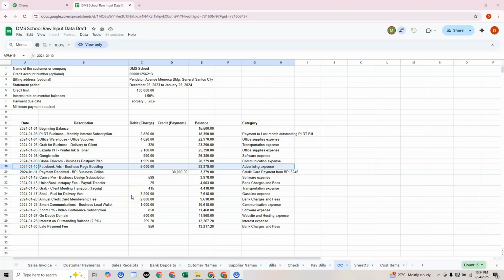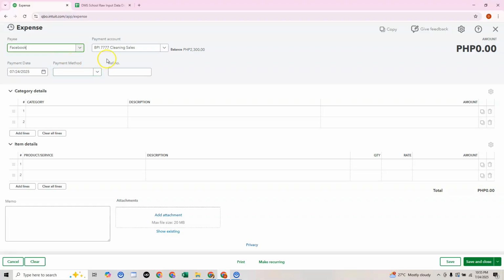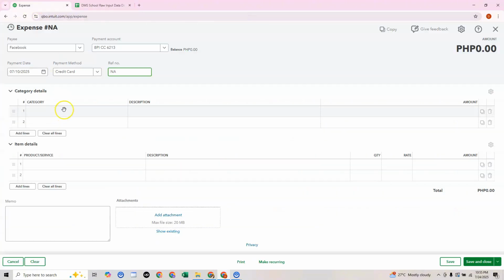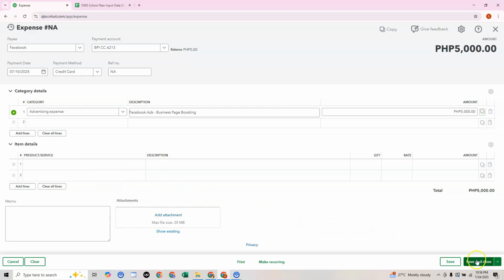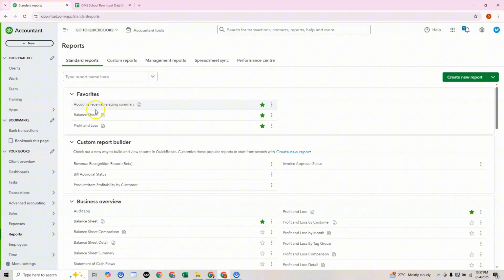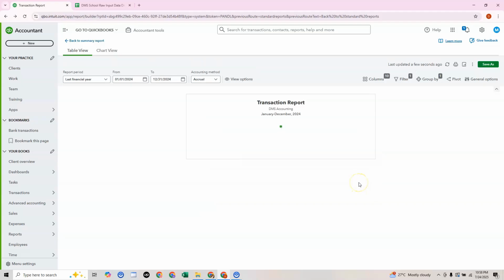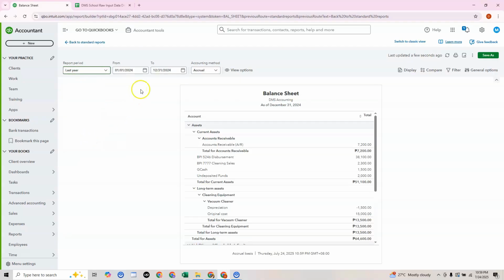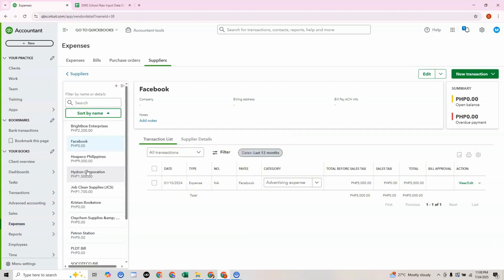How to Record Expense Transaction in Quickbooks Online qbo#qbo